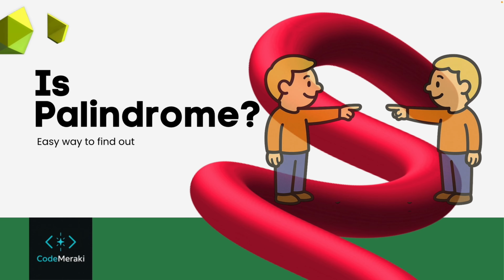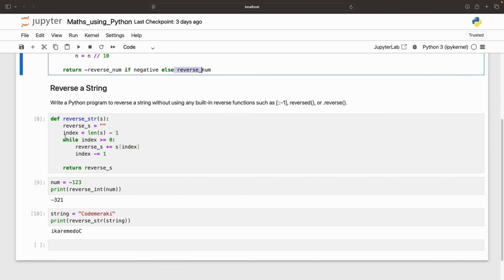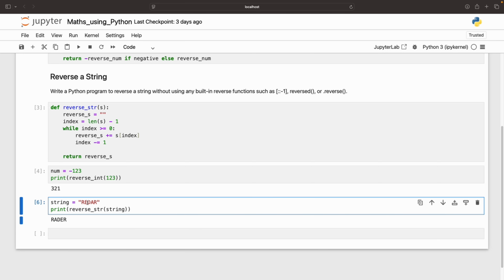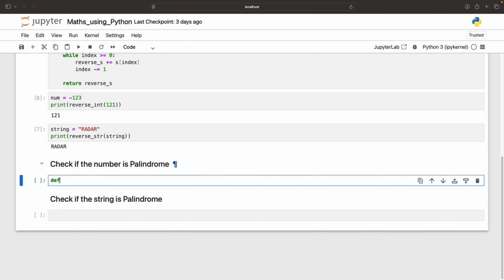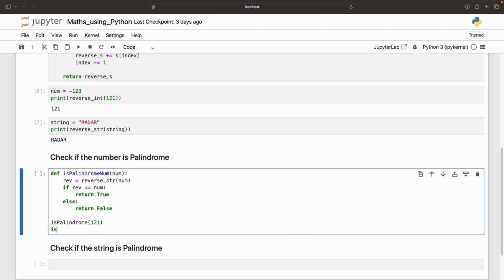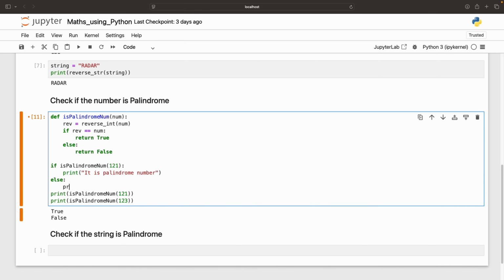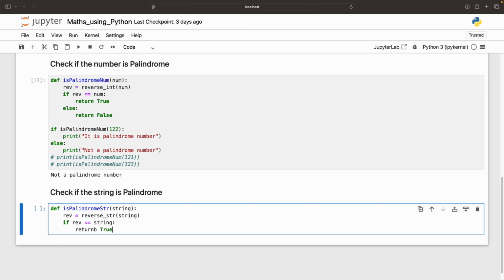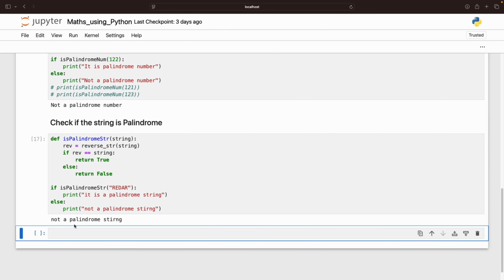python program to check palindrome or not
🚀 Learn how to check if a string or integer is a palindrome in Python!
In this Python tutorial, we cover two methods to check palindromes:
✅ Strings (e.g., "madam", "racecar")
✅ Integers (e.g., 121, 12321)

You’ll also learn how to solve real interview-level problems with step-by-step explanation and code examples.

👉 This is perfect for beginners, students preparing for coding interviews, or anyone learning Python.

📌 Code Covered:

Reversing Integer
Reversing strings
Integer logic without converting to string
Python best practices
python program to check if number is palindrome
python program to check if string is palindrome